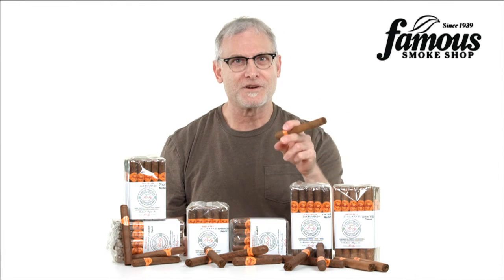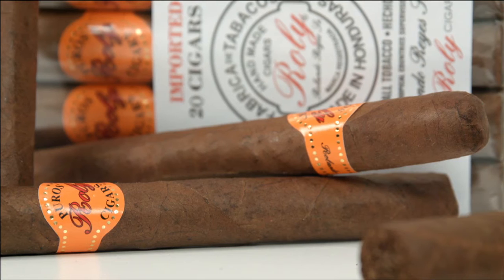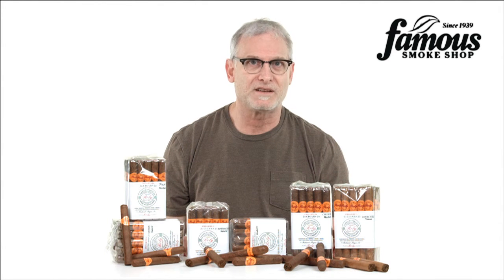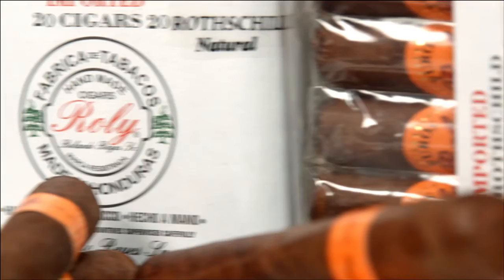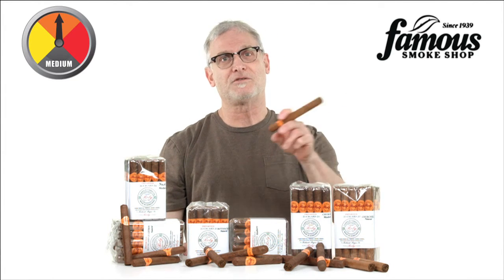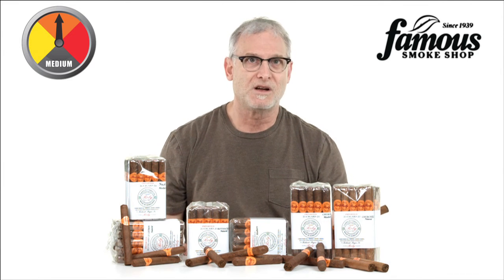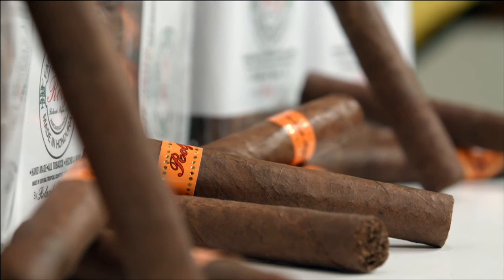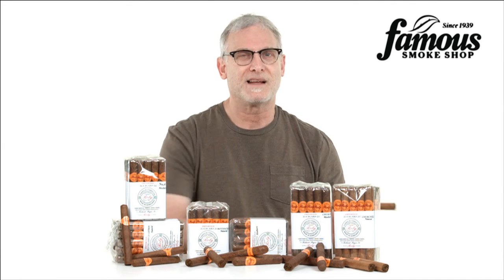Don Rolando Reyes Roly Cigars Review - Famous Smoke Shop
Roly cigars by Don Rolando Reyes are manufactured in Honduras for cigar smokers who want a rich tasting, well-made cigar at a reasonable price. This medium, or 'mixed-filler' blend of Dominican, Brazilian, Nicaraguan and Ecuadorian tobaccos are surrounded by oily Ecuadorian Sumatra or dark Brazilian Maduro wrappers. Watch the video to learn more.